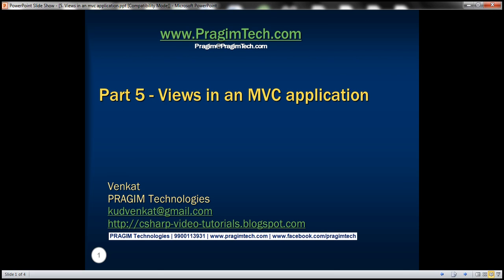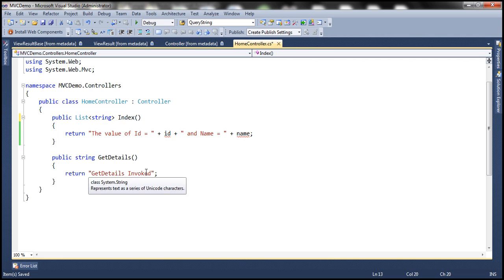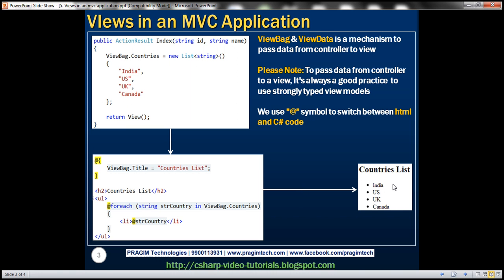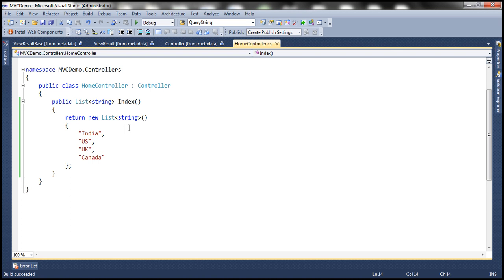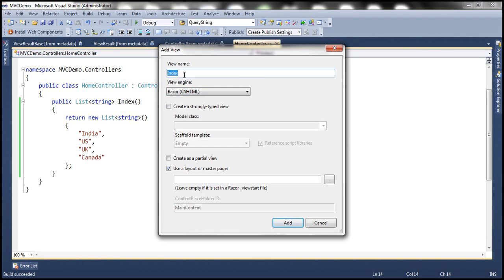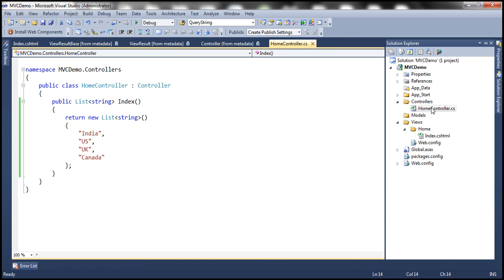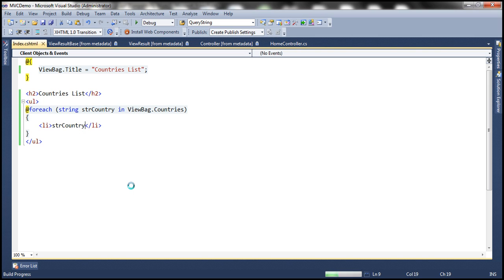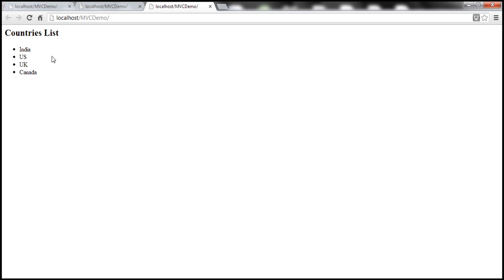Part 5 Views in an mvc application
In this video we will discuss views. Let's change the Index() method in HomeController to return a list of country names. Since country names are strings, return List of strings. Get rid of id and name parameters.

Run the application and notice that the output is not as expected.
System.Collections.Generic.List`1[System.String]

To correct this problem, let's add a view to our project.
1. Right click on the Index() function
2. Click on "Add View"
3. Notice that, the view name in "Add View" dialog box matches the name of the controller action method
4. Select "Razor" as the view engine
5. Leave the rest of the defaults as is, and click "Add" button

We will discuss ViewBag & ViewData, and the differences between them in our next video session. For now, understand that, ViewBag & ViewData is a mechanism to pass data from the controller to the view.

Please Note: To pass data from controller to a view, It's always a good practice to use strongly typed view models instead of using ViewBag & ViewData. We will discuss view models in a later video session.

Please Note: We use "@" symbol to switch between html and c# code. We will discuss razor views and their syntax in a later video session.